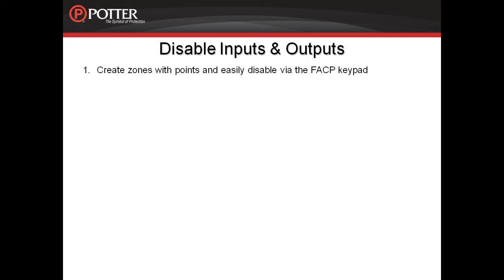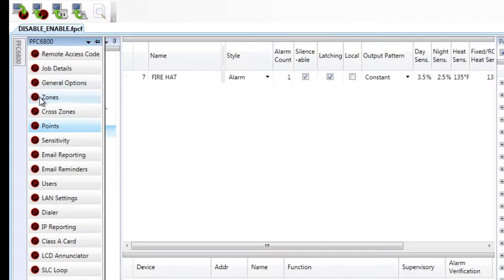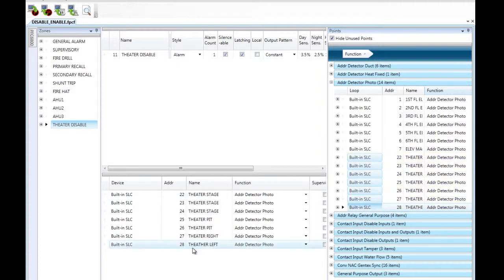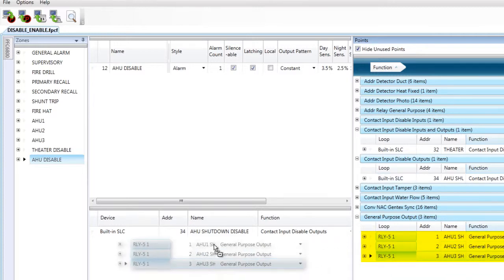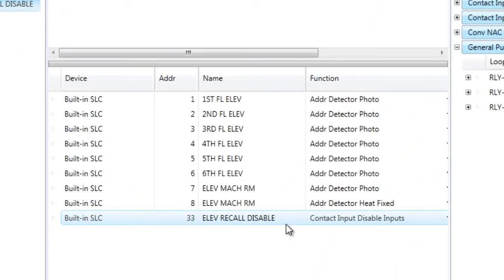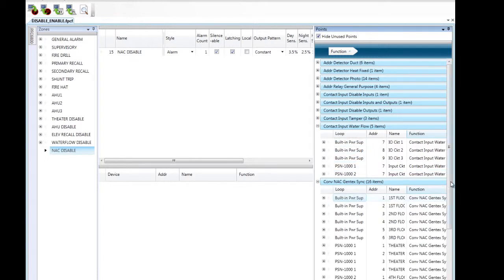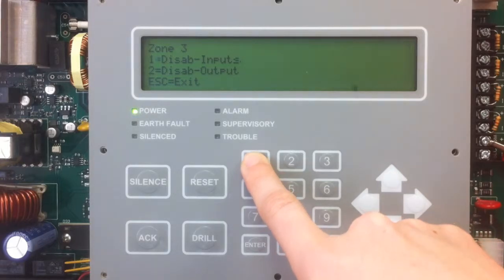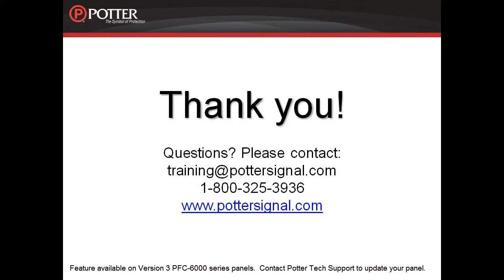Disable & Enable Programming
Watch how to use and program the new Disable & Enable functionality on the PFC-6000 series version 3 panels.  Disable groups of points via the keypad or a key switch.  This video covers it all.